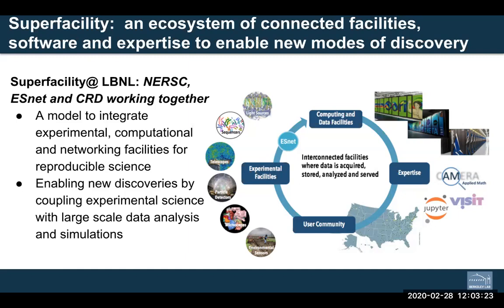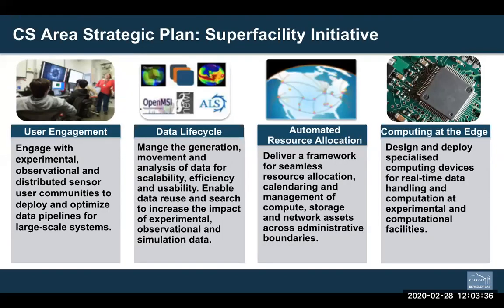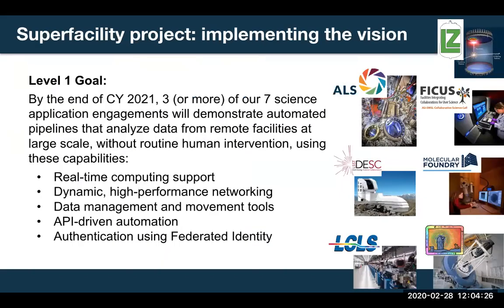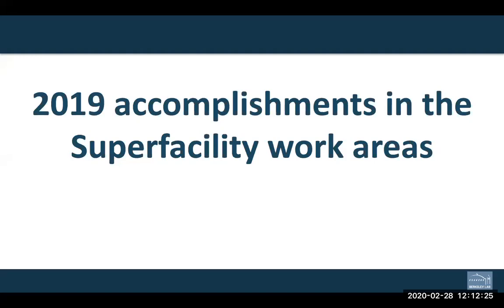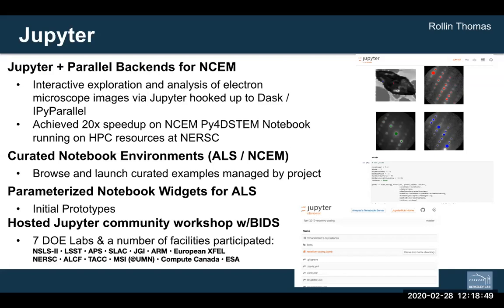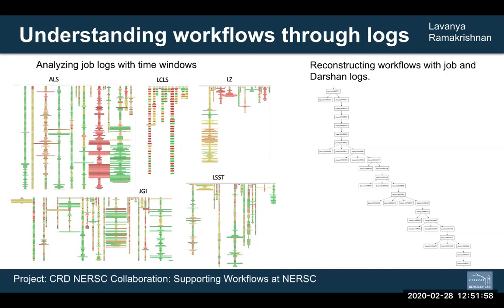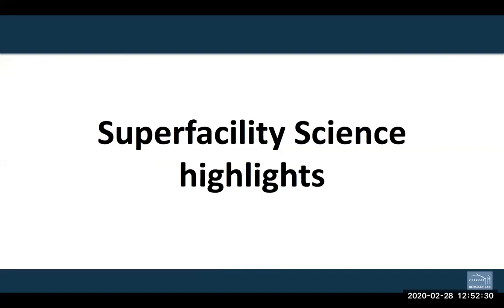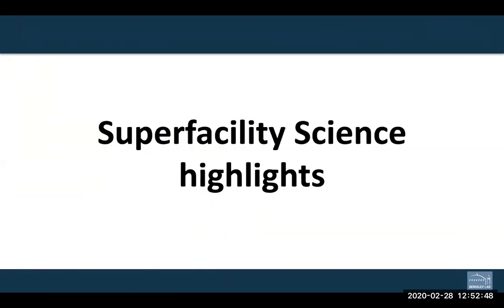2020-02-28 - The Superfacility Project Team - The Superfacility project: 2019 year in review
Title: The Superfacility project: 2019 year in review

Abstract: The Superfacility Initiative was a key component of the CS Area strategic report, and described the research and engineering required to connect experimental, networking and HPC facilities to accelerate scientific discovery. The Superfacility project was created in early 2019 in response to this Initiative. The project tracks, coordinates and communicates the work being performed across the CS Area to address the needs described in the Strategic Plan. This includes close partnership with several science teams whose needs are driving our work. In this talk, we will introduce the Superfacility concept and project structure, and the project leads will present their highlight achievements in 2019, and plans for 2020.